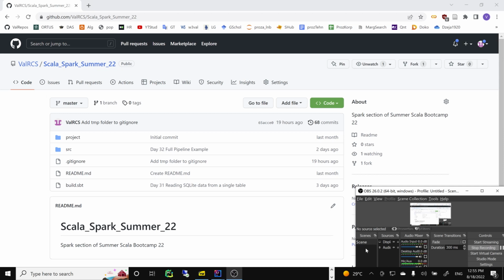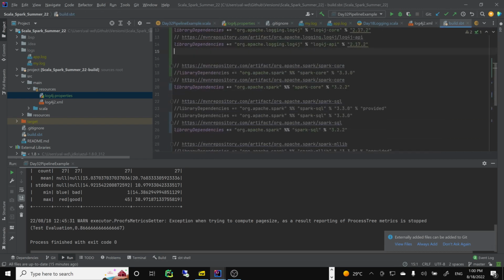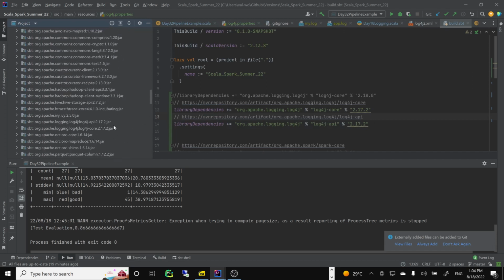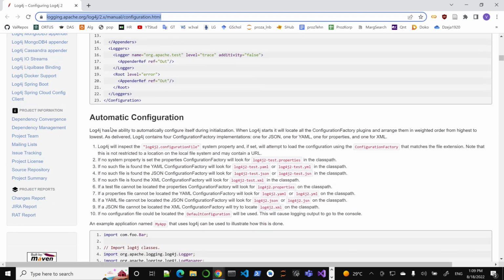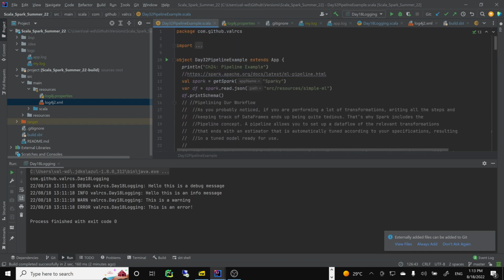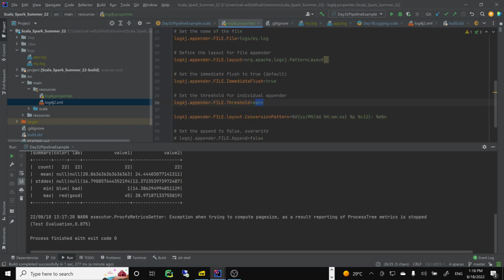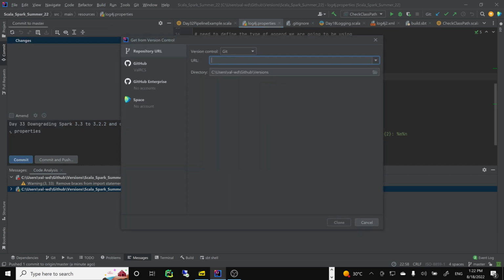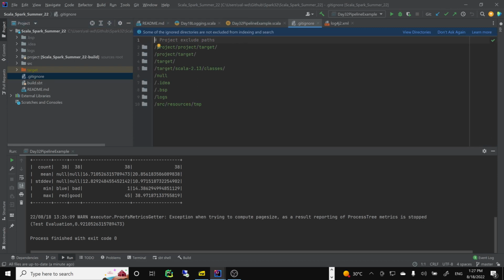Scala 2 Spark - Day 33 Downgrade Spark 3.3 to 3.2.2 , log4shell, log4j 2 properties, configuration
Downgrading Spark 3.3 to 3.2.2
Fixing Log4shell vulnerability
Configuring log4j propererties